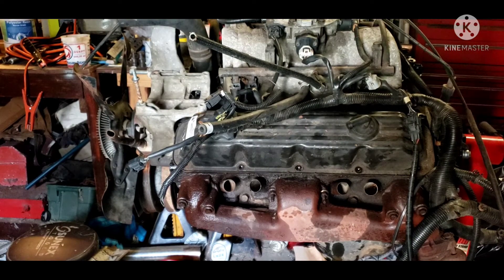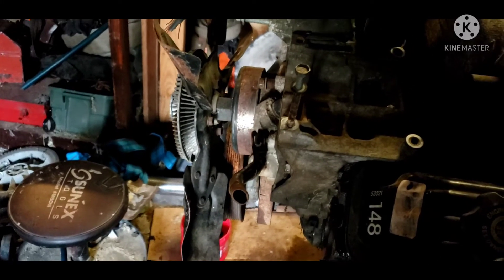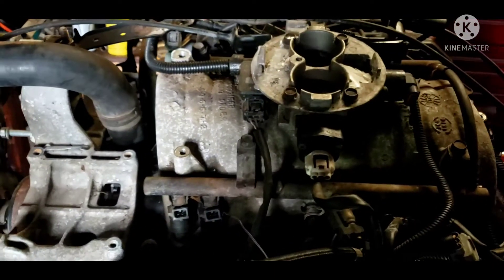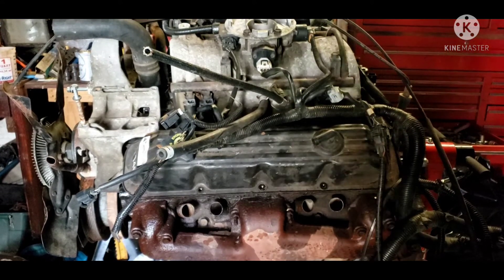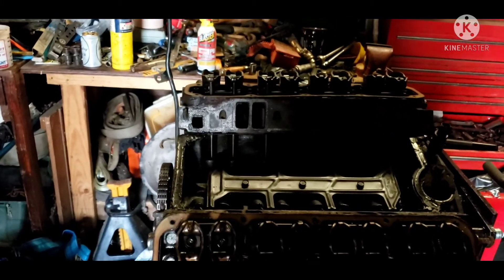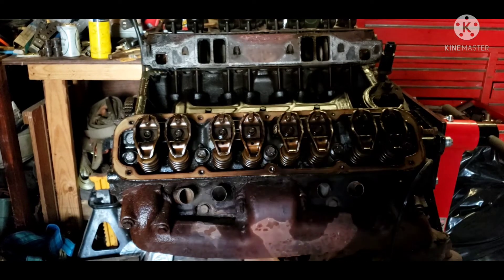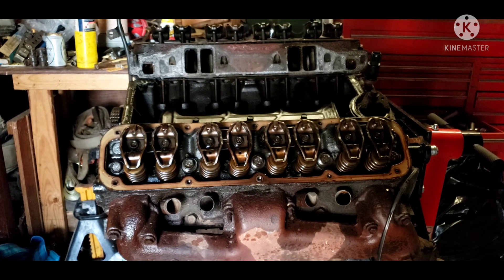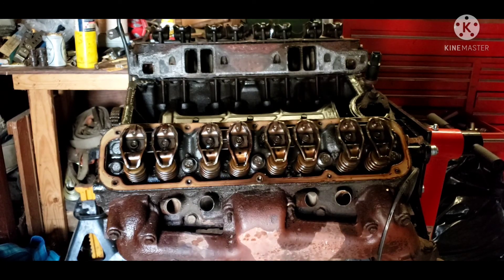5.2 liter (318ci) magnum engine teardown part 1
I picked up a 2014 5.2 liter (318ci) mopar small block for my truck about 2 years ago, I finally am getting around to inspecting it.
  In this video I also cover some differences between the magnum and LA engines.